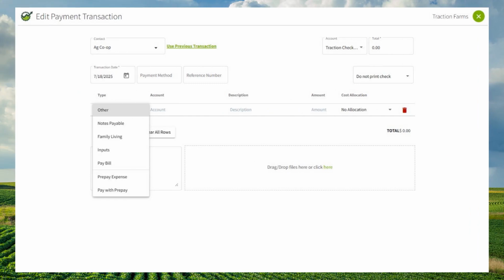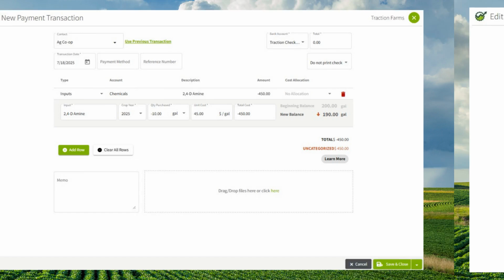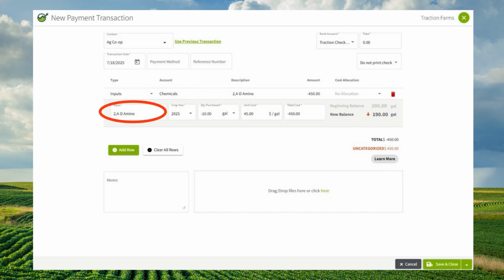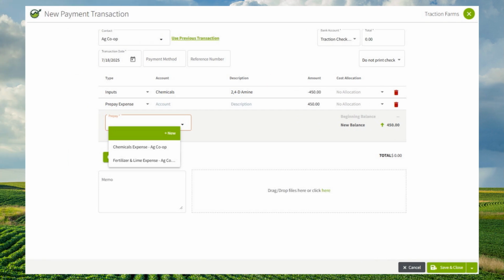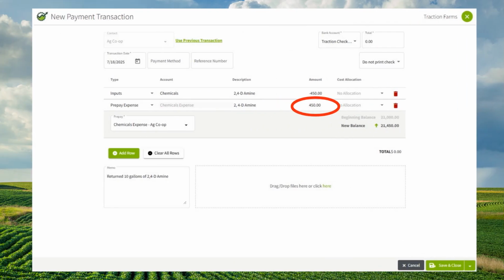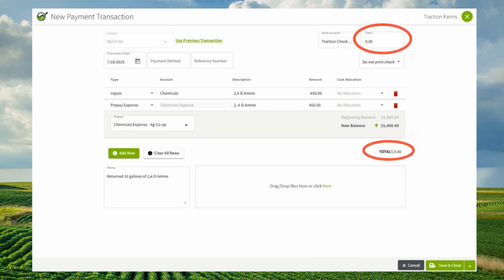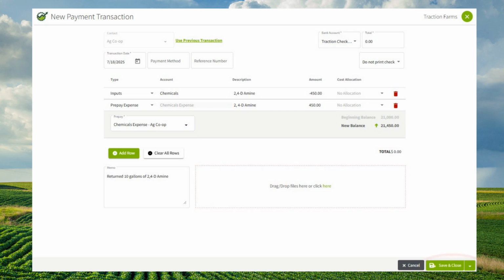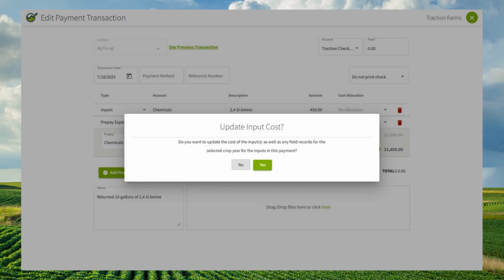How to Record Input Returns to a Prepay Account | Traction Ag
This video walks you through how to record the return of an input purchase in Traction Ag while increasing the balance of your associated prepay account. Managing returns this way keeps your books accurate, maintains clear prepay balances, and ensures your farm’s financial records stay in sync.